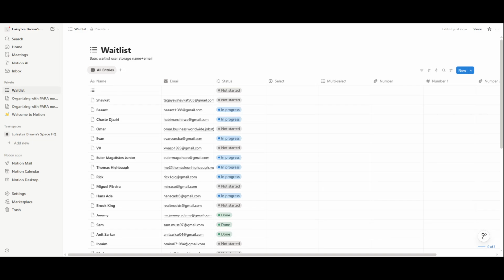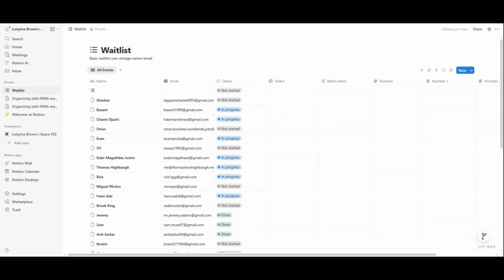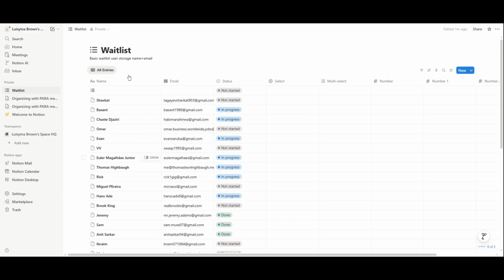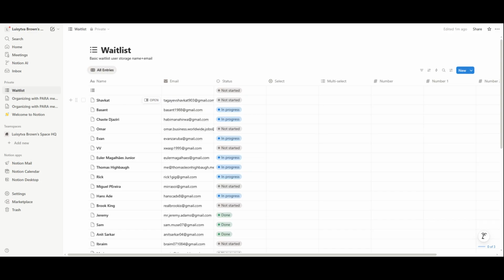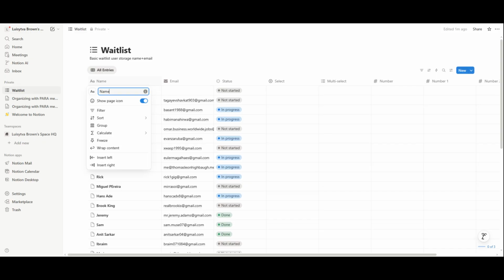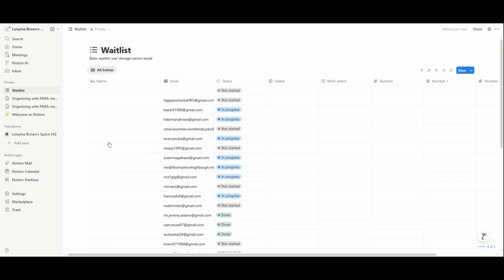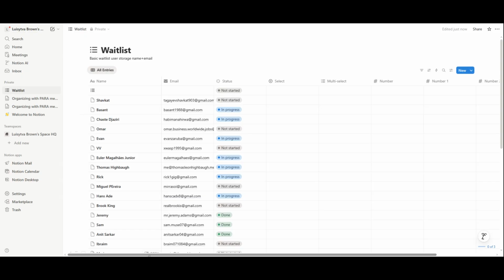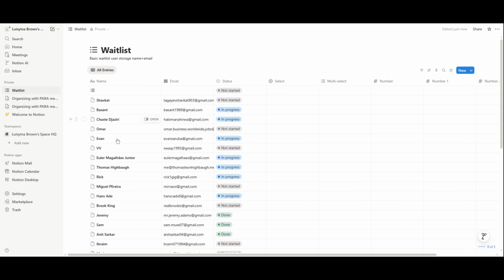How To Freeze Columns In Notion (2026 Easy Guide)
Learn how to freeze columns in Notion so important data stays visible while you scroll through large databases.
This step-by-step Notion tutorial is perfect for beginners and power users alike.

Timestamps:
00:00 Intro and why freezing columns in Notion matters
00:33 Open your Notion database
00:55 Select the column you want to freeze
01:20 Right-click the property menu
01:40 Freeze the column in Notion
02:10 Test scrolling and manage frozen columns